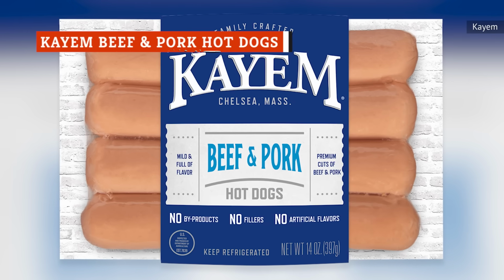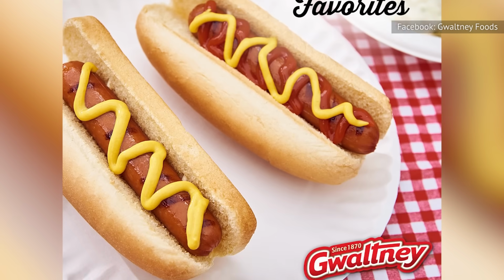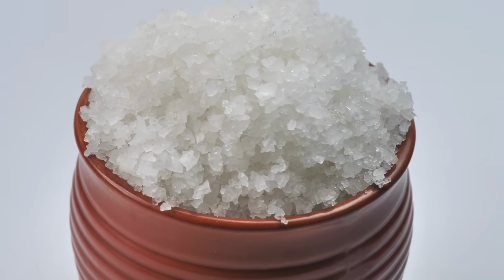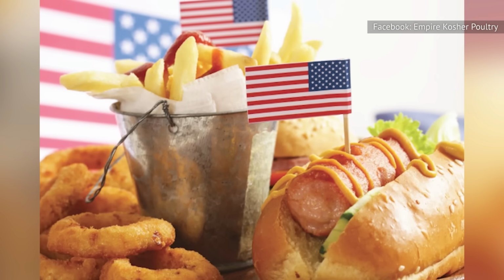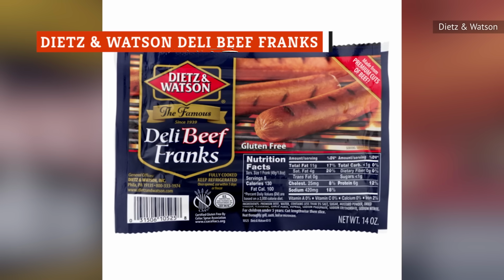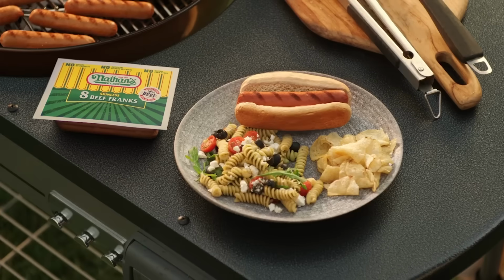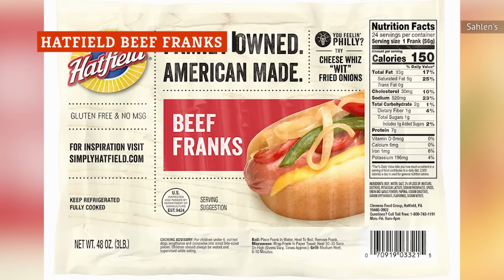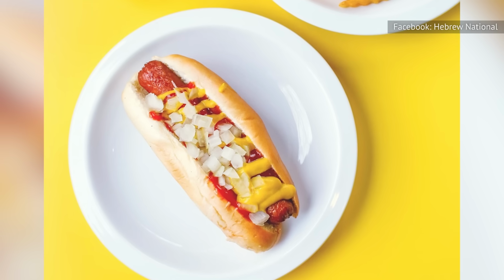Popular Hot Dog Brands Made With Low-Quality Ingredients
What's a backyard barbecue without a few fillers, nitrites, and artificial colors or flavors on a bun? Nothing says summer like a good ol' fashioned hot dog — but you're probably better off leaving these brands on the grocery store shelf.

Ball Park Prime Uncured Beef Franks | 0:00
Kayem Beef & Pork Hot Dogs | 1:32
Gwaltney Original Chicken Hot Dogs | 2:11
Bar-S Classic Franks | 3:03
Kirkland Beef Hot Dogs | 3:37
Lightlife Smart Dogs | 4:34
Empire Uncured Turkey Franks | 5:38
Oscar Mayer Wieners | 6:18
Dietz & Watson Deli Beef Franks | 7:20
Nathan's Famous Skinless Beef Franks | 8:05
Sahlen's Natural Casing Smokehouse Hot Dogs | 9:04
Hatfield Beef Franks | 9:59
Hebrew National Beef Franks | 10:47